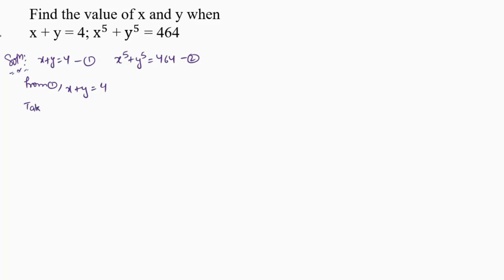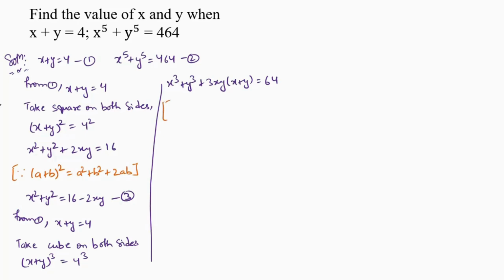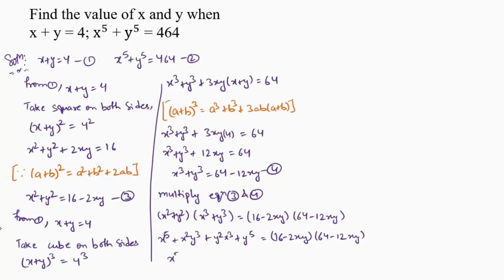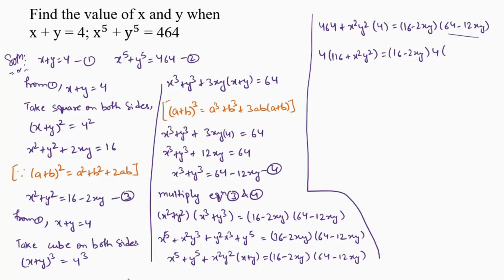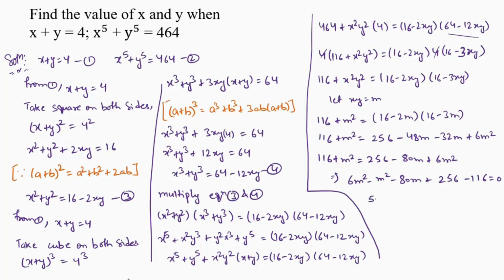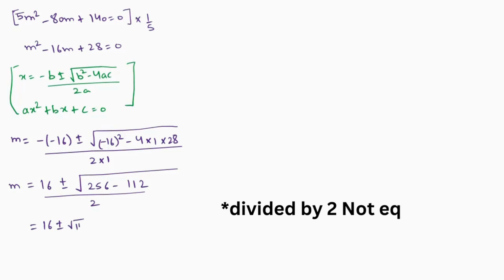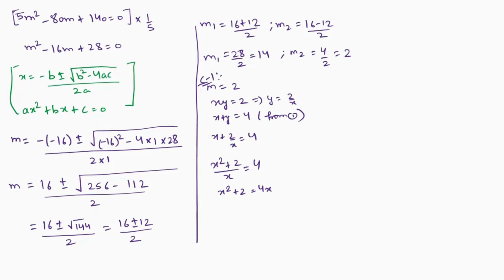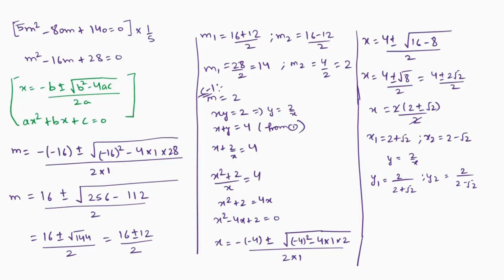Interesting Math Olympiad problem - Let's Solve this!